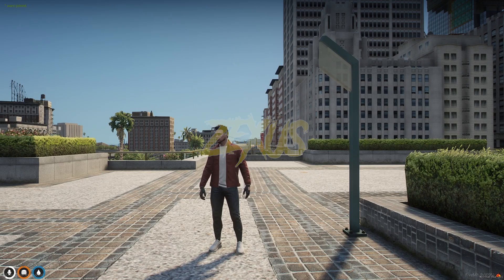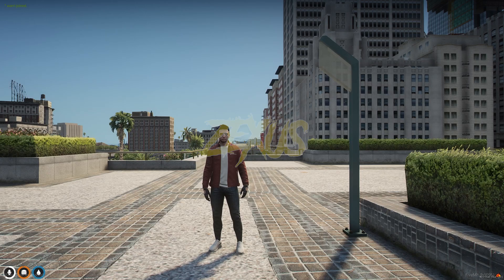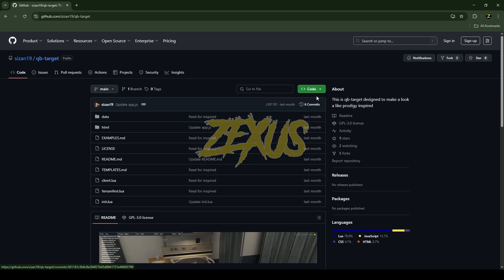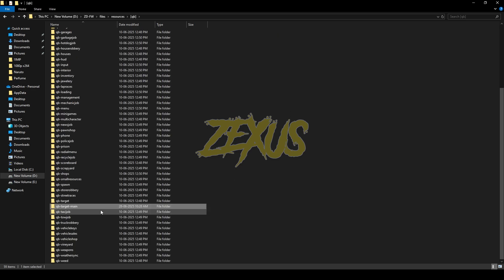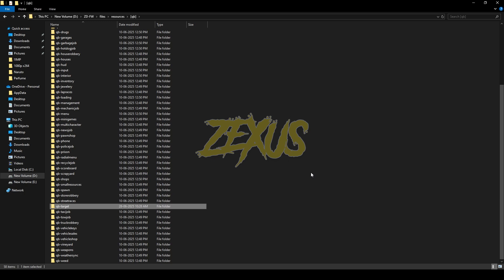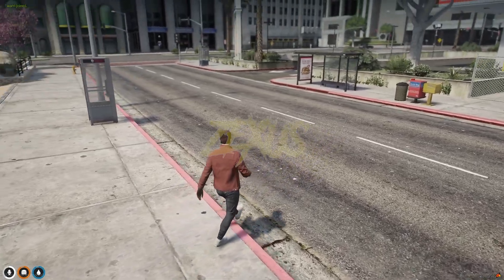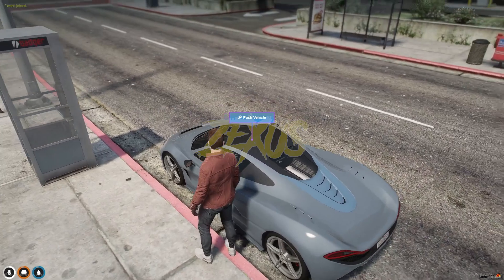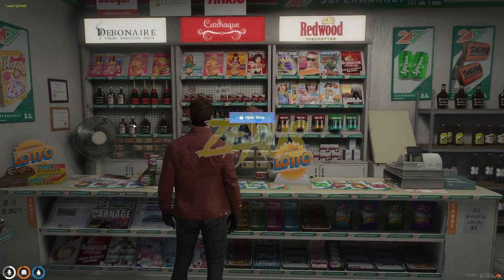Free Unique QB-Target Script | QBCore Framework | FiveM Tutorial #118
Hey guys, today in this video I explained how you can install unique target Script into your FiveM Server in a very easy method.

🔗Links Used in this video